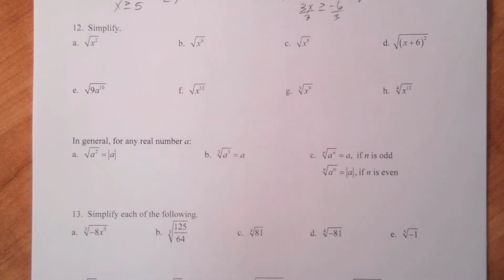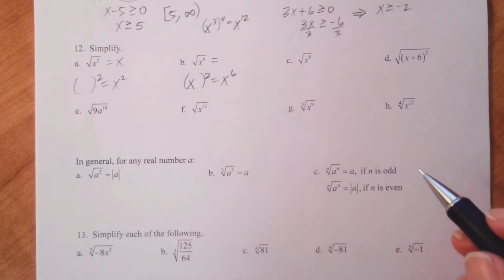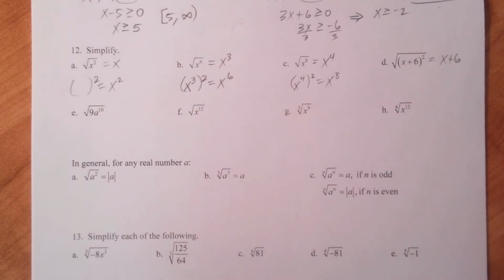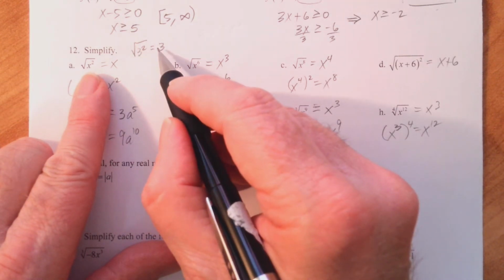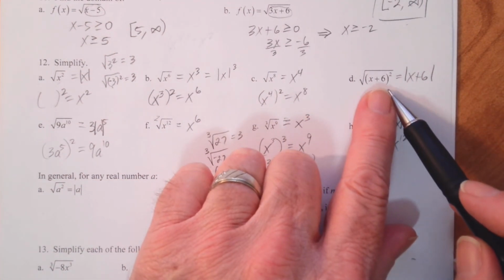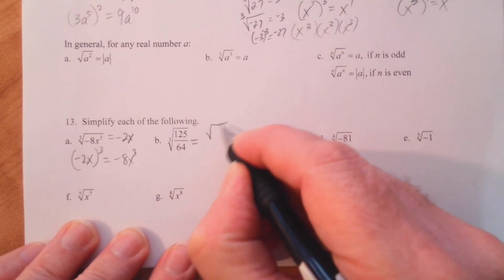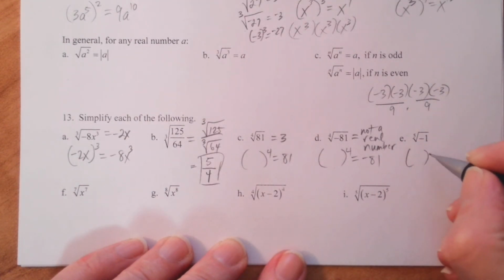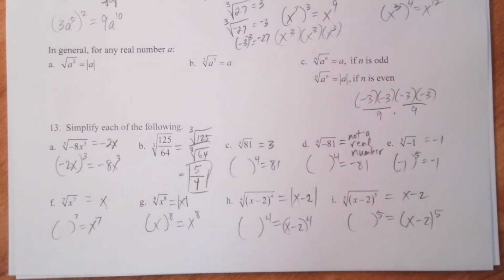Radical Expressions - Pt 2